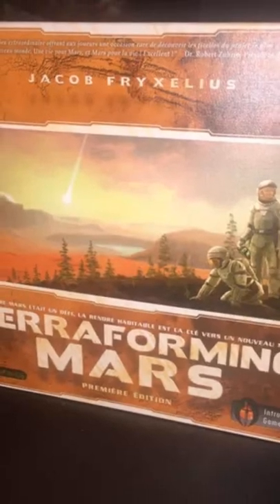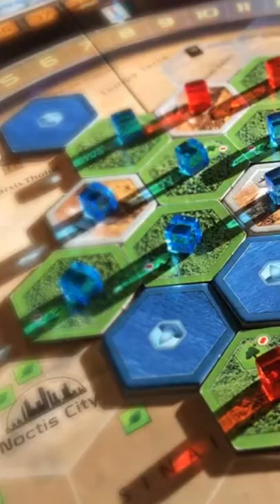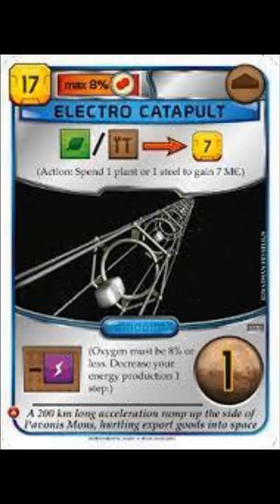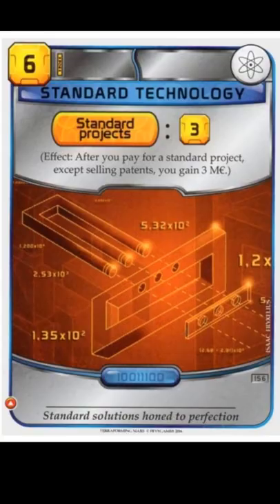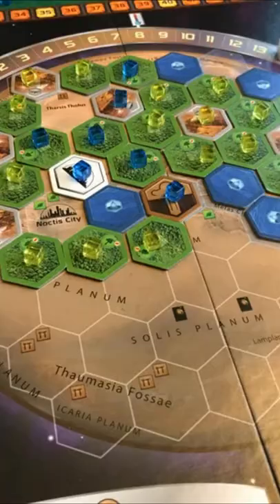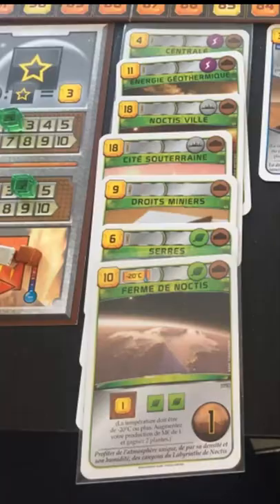Terraforming Mars Top 10 STRATEGIES in 20 Seconds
Terraforming Mars Strategy in 20 seconds:  1) Terraform to get income, points, and block opponents. 2) Get money before points 3) Prioritize actions for immediate benefits 4) Pick cards that you can develop soon 5) Rush for milestones.  6)  Focus on the forests 7)  Use a flexible strategy to maximize card opportunities  8)  Use Standard Projects option 9) Terraform at the start of your turn 10)  Use your corporations’ strengths

In the 2400s, mankind begins to terraform the planet Mars. In Terraforming Mars, you play one of those corporations and work together in the terraforming process, but compete for getting victory points that are awarded not only for your contribution to the terraforming, but also for advancing human infrastructure throughout the solar system, and doing other commendable things.

The players acquire unique project cards (from over two hundred different ones) by buying them to their hand. The projects (cards) can represent anything from introducing plant life or animals, hurling asteroids at the surface, building cities, to mining the moons of Jupiter and establishing greenhouse gas industries to heat up the atmosphere. The cards can give you immediate bonuses, as well as increasing your production of different resources. Many cards also have requirements and they become playable when the temperature, oxygen, or ocean coverage increases enough. Buying cards is costly, so there is a balance between buying cards (3 megacredits per card) and actually playing them (which can cost anything between 0 to 41 megacredits, depending on the project). Standard Projects are always available to complement your cards.

Your basic income, as well as your basic score, is based on your Terraform Rating (starting at 20), which increases every time you raise one of the three global parameters. However, your income is complemented with your production, and you also get VPs from many other sources.

Each player keeps track of their production and resources on their player boards, and the game uses six types of resources: MegaCredits, Steel, Titanium, Plants, Energy, and Heat. On the game board, you compete for the best places for your city tiles, ocean tiles, and greenery tiles. You also compete for different Milestones and Awards worth many VPs. Each round is called a generation (guess why) and consists of the following phases:

1) Player order shifts clockwise.
2) Research phase: All players buy cards from four privately drawn.
3) Action phase: Players take turns doing 1-2 actions from these options: Playing a card, claiming a Milestone, funding an Award, using a Standard project, converting plant into greenery tiles (and raising oxygen), converting heat into a temperature raise, and using the action of a card in play. The turn continues around the table (sometimes several laps) until all players have passed.
4) Production phase: Players get resources according to their terraform rating and production parameters.

When the three global parameters (temperature, oxygen, ocean) have all reached their goal, the terraforming is complete, and the game ends after that generation. Count your Terraform Rating and other VPs to determine the winning corporation!